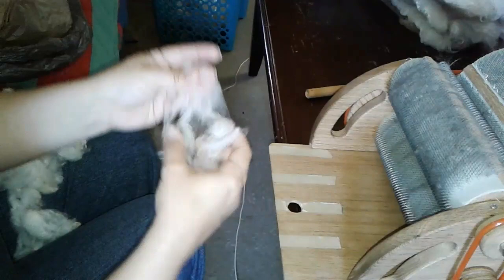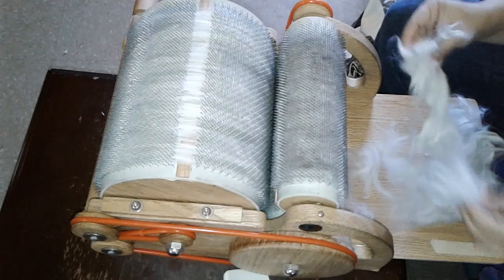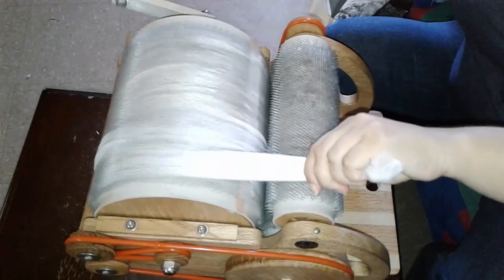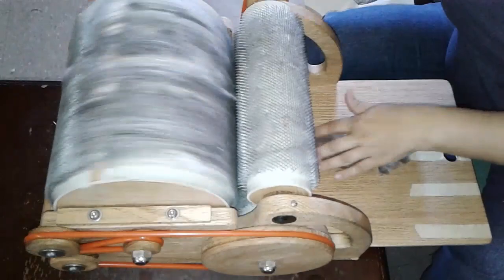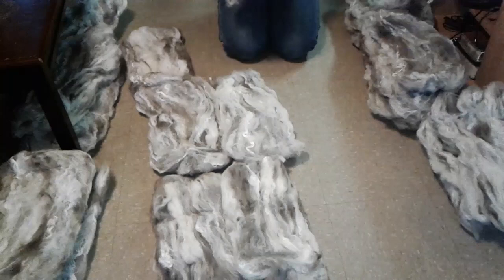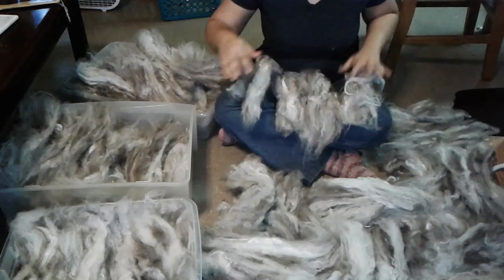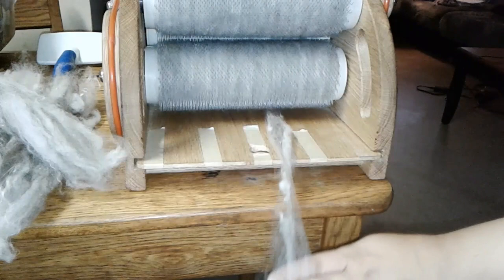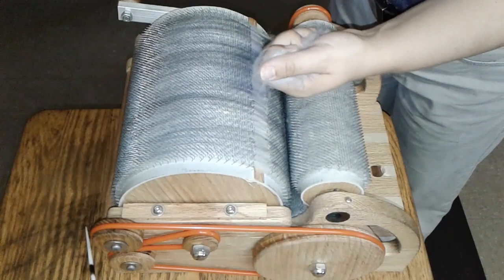Fleece to Custom Cardi // Part 1 -- 21 BATTS!!!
Thanks for joining me on part 1 of this "Fleece to Custom Cardi" series! Below you can see a basic run-through of the process.

I am working from clean, picked fleece in two colors plus adding in angora wool from a local farm, aloe from Paradise Fibers, silk brick from Camaj, nylon from Paradise Fibers, and faux cashmere from SAFF (don’t remember which vendor).

First drum carder pass--very slowly carded picked white Cormo wool until fairly even across drum. Fed angora through in similar fashion, then painted all other add-ins on top. Finished with an even layer of picked grey Cormo wool, again carding very slowly. Made 21 batts!

Second pass--broke all batts in half across grain (top and bottom halfs), mixed and matched, then stripped, drafted and fed through carder much faster speed than previous. Added some extra add-ins to these at random.

Third pass--broke each batt in half lengthwise, then stripped these down into 4-8 strips. Mixed and matched to card again. This time, I filled the drum carder as full as I could get it, painting on a bit more angora twice with each batt. Ended up with about 18 batts.